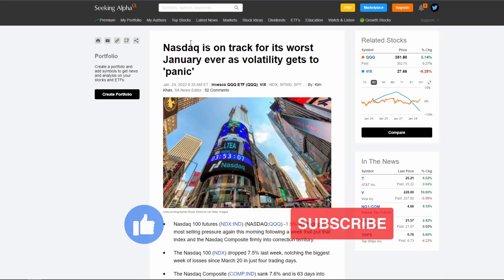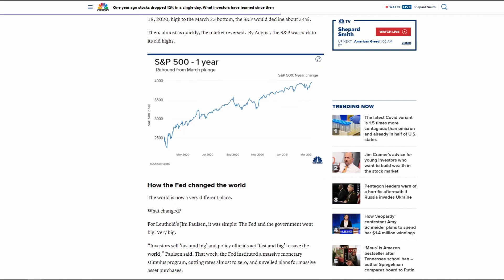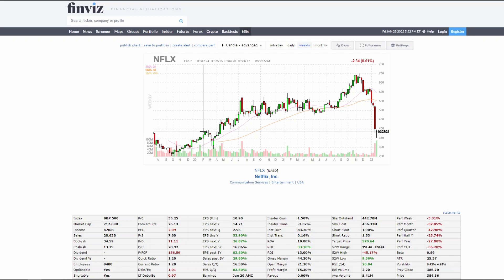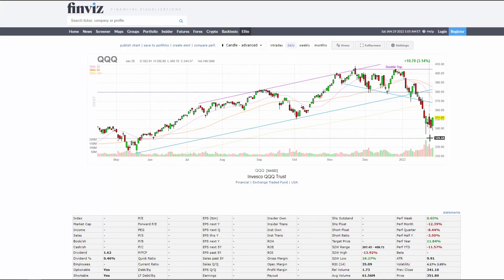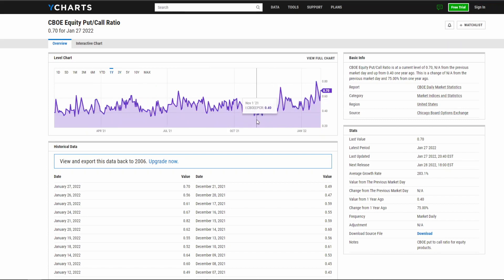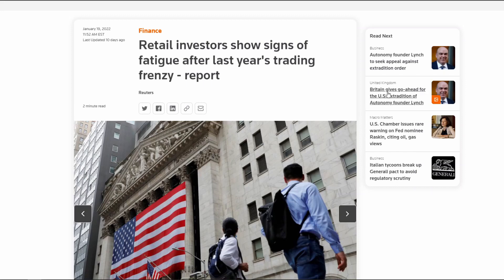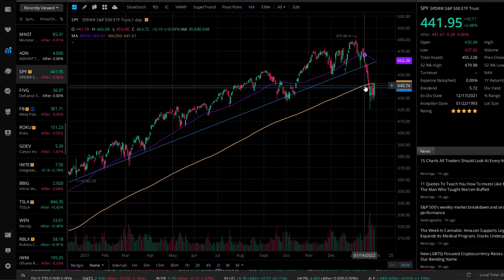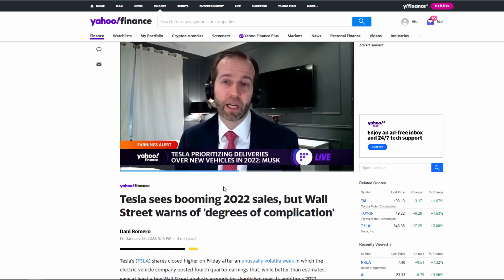What The Fed's *Disaster* Meeting & Big Tech Earnings Mean For Stocks...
In this video, I go over the latest news out from the Federal Reserve at their FOMC meeting, the big earnings released by AAPL and TSLA stocks, and my predictions for the S&P500, NASDAQ. Small cap stocks have still been getting sold off as short sellers have lured most retail investors to begin selling their own portfolios. As a disclosure - my biggest growth stock holdings are Bloom Energy (BE stock), Nikola Motors (NKLA stock), Plug Power (PLUG stock), Coinbase (COIN stock), Corsair Gaming (CRSR stock), C3.ai (AI stock) and Xpeng Motors (XPEV stock)

✅Favorite trading & investing books:
-Trading For A Living
-Trading In The Zone
-Stock Market Strategies That Work by Jake Bernstein

0:00 Why This Crash isn't The Same As March 2020
2:55 The HIDDEN Message From Powell's Speech
4:35 How Shorts Are Winning (A Good Sign)
6:29 The Takeaway from AAPL and TSLA Earnings Report
8:04 Catalysts For NEXT WEEK